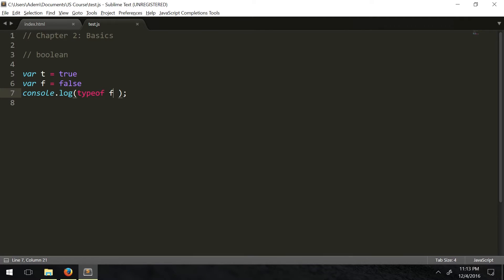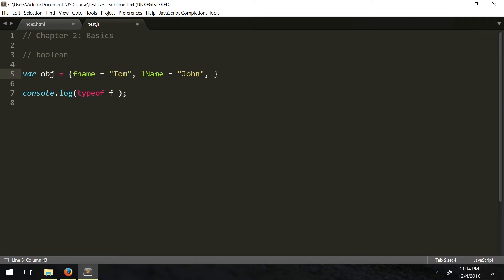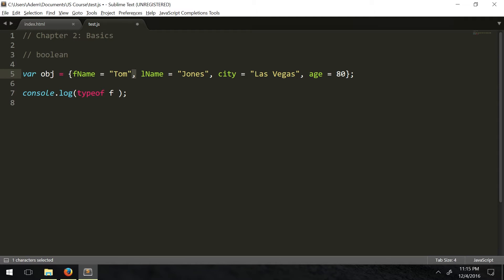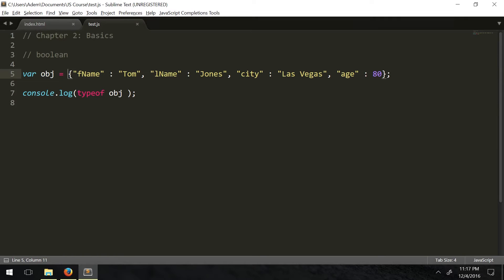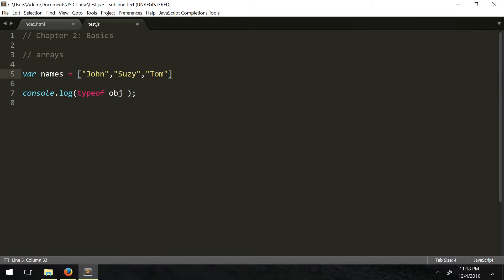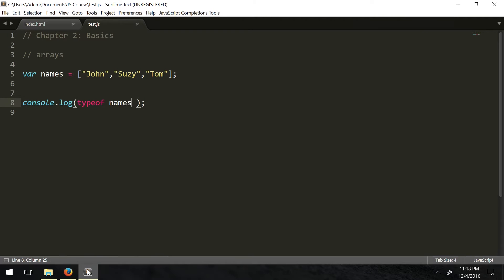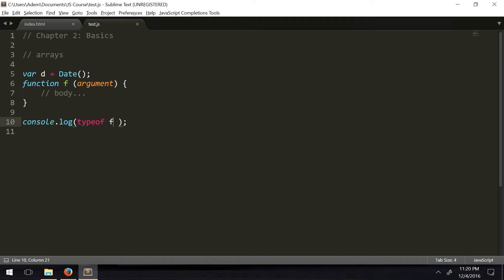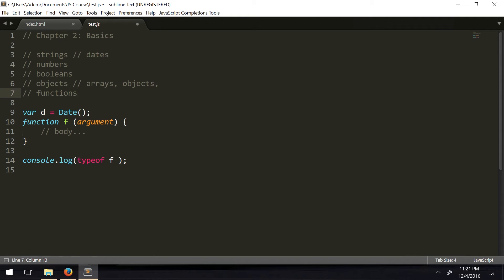JavaScript from Beginner to Advanced Part 4